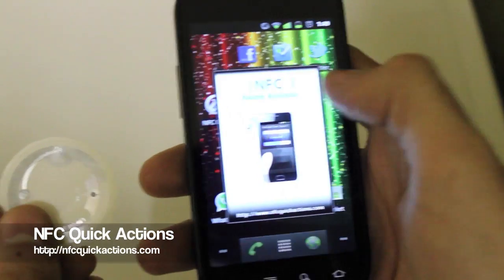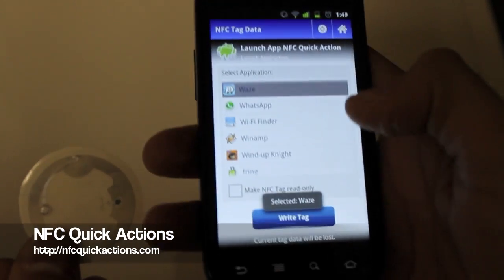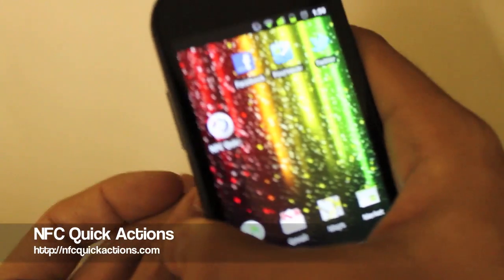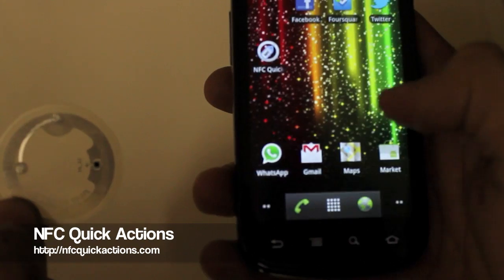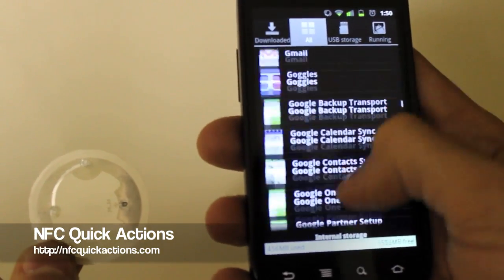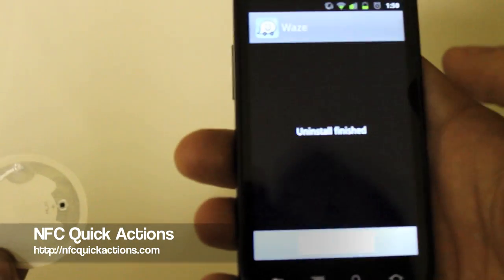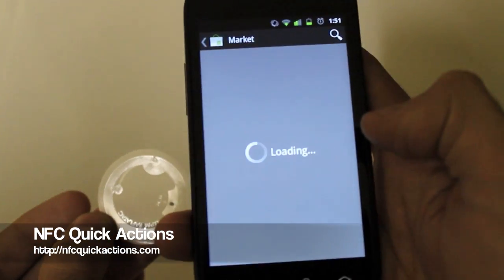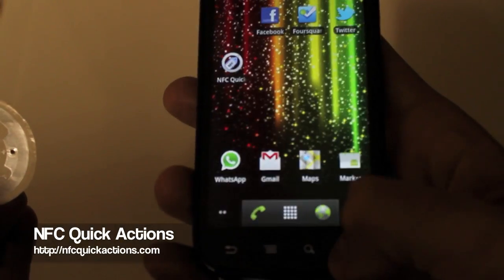Launch Application through NFC - NFC Quick Actions - Waze GPS Example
Here you can see how you can write an NFC Tag for launching a certain application. This is the android version of the application. We use Waze GPS Community Navigation as our example, but you can choose any application installed in your device.
If you read a tag and the application to launch does not exist, you are referred to the android market for download it. This is how it works. Enjoy!!!